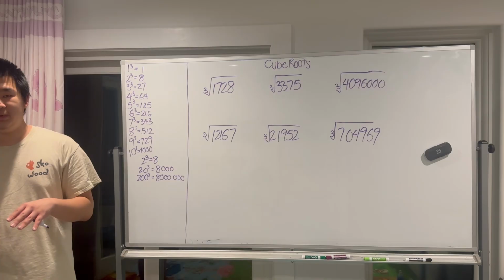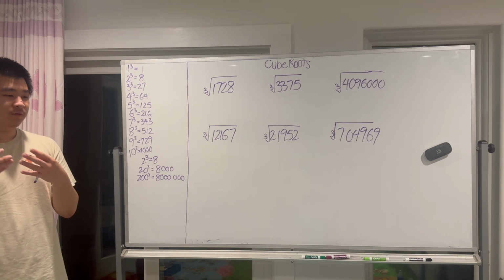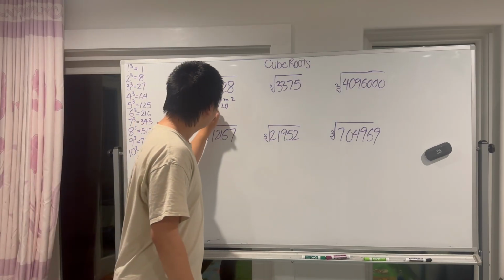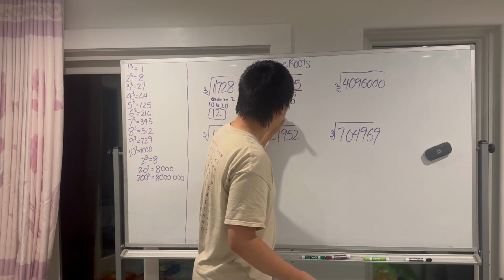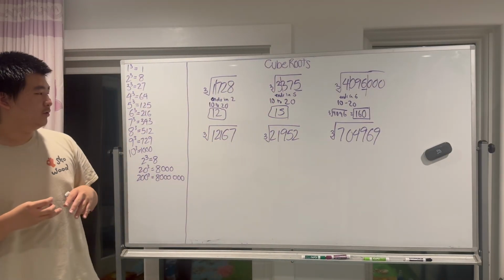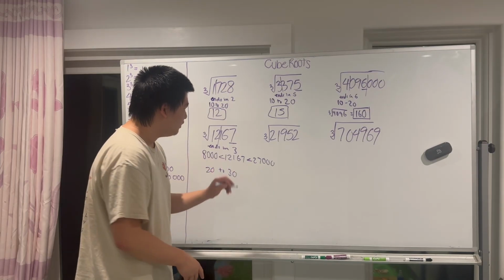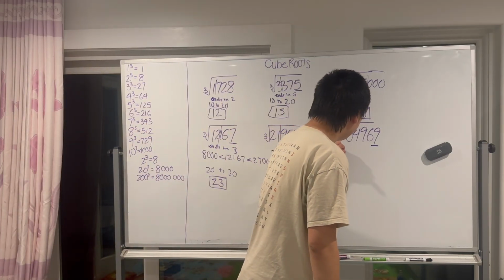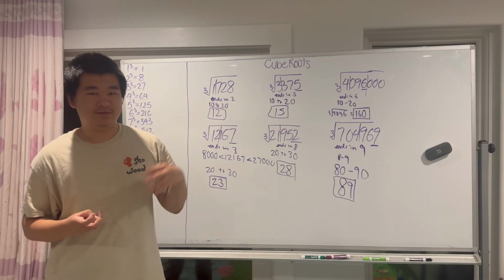Number Sense 3.8: Find the cube root of any number INSTANTLY!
In this video, we use ideas similar to the last video in order to bound and narrow down the cube root of any number!